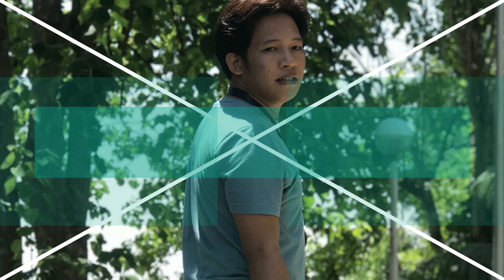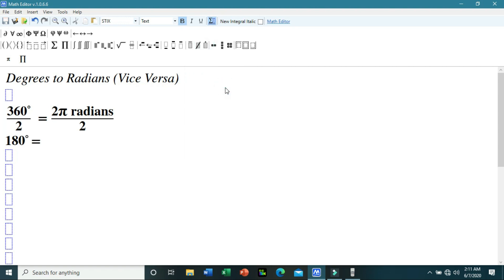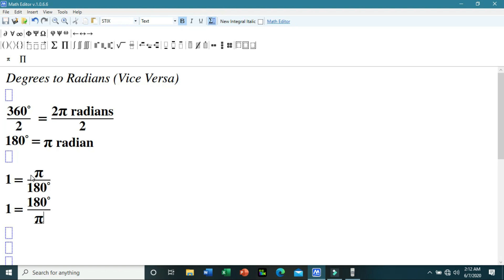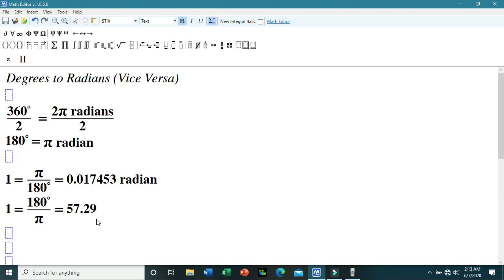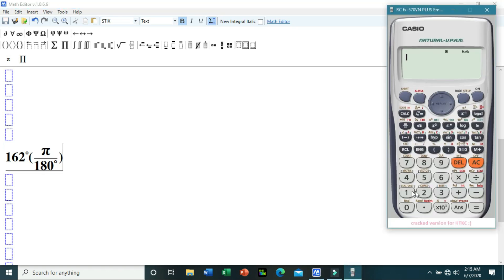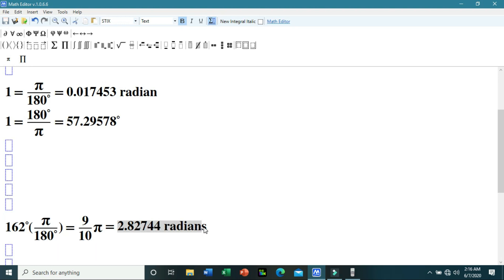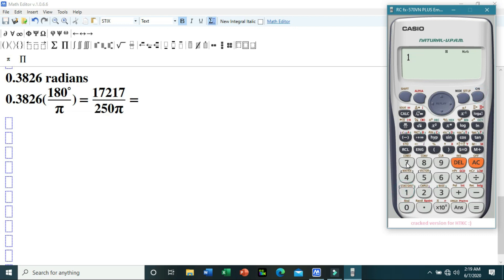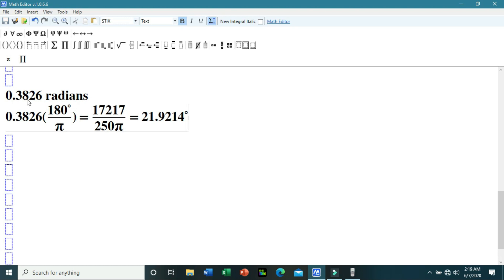Degrees and Radians Part 2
This video includes a discussion on how to convert DMS into radians and vice versa.